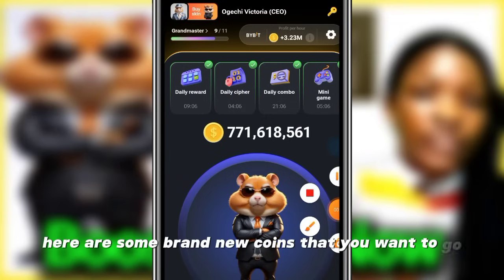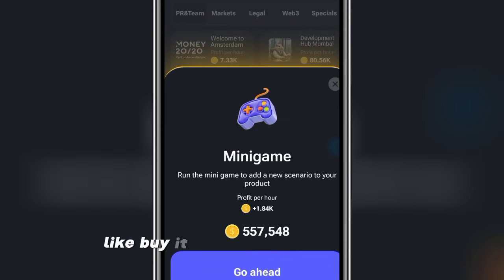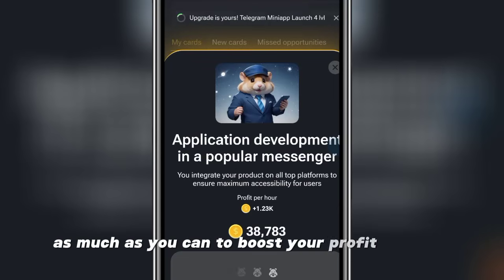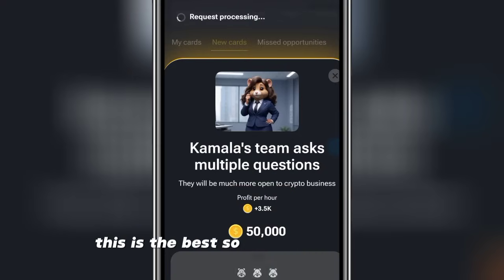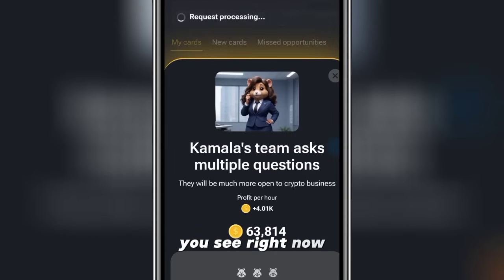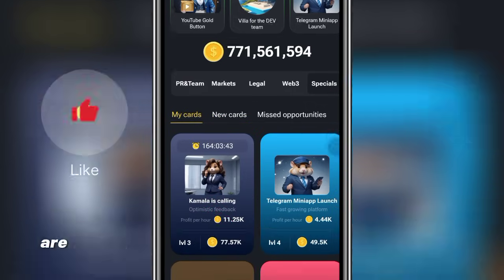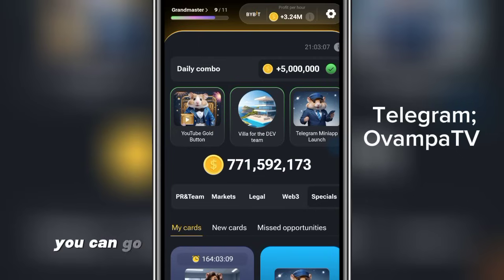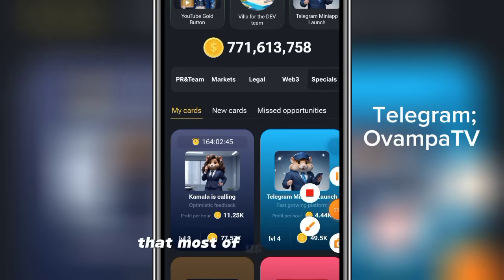Brand New Card Expires 26 July In Hamster Kombat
Hamster Kombat Just added brand new card to Hamster Kombat, here I showed the cards, pump them to boost your profit per hour, coin balance, to grow level before next Hamster Kombat Daily Combo and Daily Cipher videos.

New updates are always available here;

YouTube.com/Ovampa

There's another big Airdrop you'll need to start on time;
DOGS, it is owned by the owner of Telegram;

Share to help others 💕

You can always check this Channel for new updates on;

- Hamster Kombat
- Daily Cipher
- Hamster cipher
- July daily cipher
- hamster kombat daily chipper
- Hamster Kombat daily chiper
- Hamster

- daily Cipher in Hamster
- hamster kombat today cipher
- hamster kombat daily cipher july
-  July daily cipher
- daily Cipher Hamster Kombat july

5millioncoins